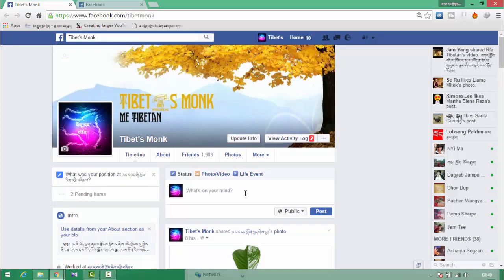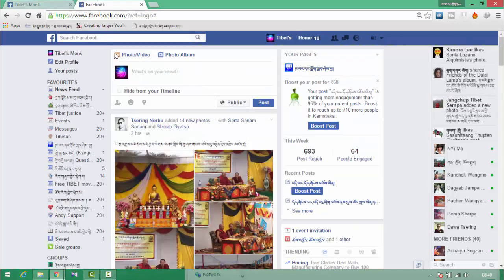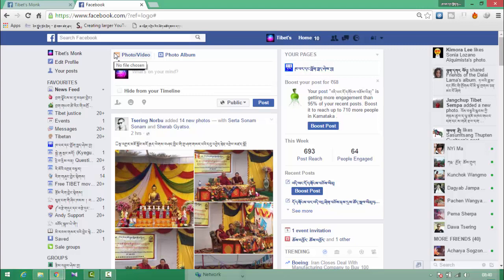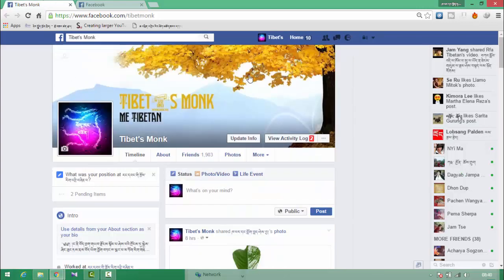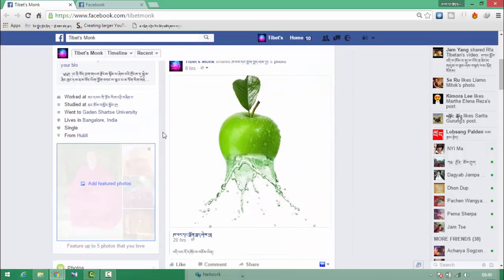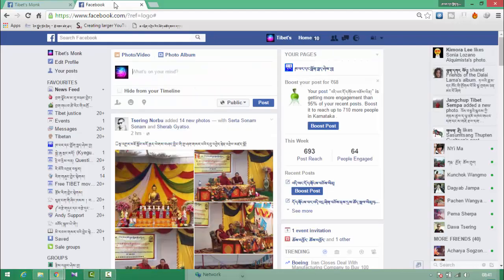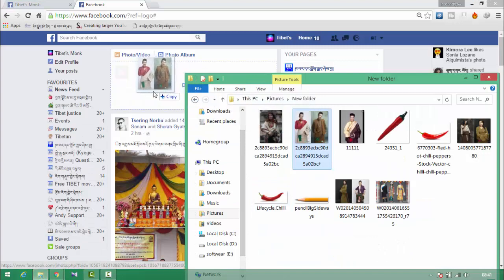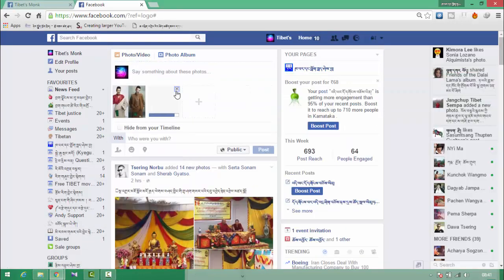2 Facebook New features on 2016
ངའི་ Chenal འདི་ཡི་ཐོག་བོད་སྐད་ཐོག་གློག་ཀླད་དང་འབྲེལ་བའི་ཤེས་བྱ་དང་ད་ག་ནང་བཞིན་ཁ་པར་དང་རྒྱུན་ཤེས་སོགས་བོད་སྐད་ཐོག་སྒྲིགས་རྒྱུ་ཡིན་པས་བོད་རིགས་སྤུན་ཟླ་བློ་ཁ་དམའ་བ་དག་ལ་འཕེན་པའི་རེ་བ་ཡོད། དེང་སང་བརྡ་འཕྲིན་གྱི་དུས་རབས་རེད་ཟེར་གྱི་ཡོད་ན་ཡང་ང་ཚོ་བོད་པ་མང་པོ་ཞིག་གི་དྲ་ཐོག་ནས་སློབ་སྦྱོང་བྱེད་ཡག་ཡོད་པ་ཤེས་ཀྱི་མེད་པ་འདྲ། ལྷག་པར་དུ་youtube ཐོག་ལྟད་མོ་དང་གཞས་སོགས་ལྟ་བ་ལས་སློབ་བྱེད་མཁན་ཅང་མྱུང་མྱུང་མིན་འགྲོ་བསམ་པའི་ཚོར་སྣང་ཞིག་ཡོང་གི་འདུག  །གང་ཡིན་ཟེར་ན་མི་སྒེར་བ་ཞིག་གི་དྲ་ཚིག་ལྟ་ཀློག་བྱེད་མཁན་འབུམ་ལས་རྒལ་ཡང་ཁོང་གི་བརྙན་ཟློས་གྱི་ལམ་ནས་སློབ་སྟོན་གནང་བའི་བརྙན་བཟློས་ལྟ་མཁན་ནི་ཧ་ཅང་མྱུང་མྱུང་རེད་འགི།  རྒྱལ་ཁབ་གཞན་རྣམས་ཀྱི་སྐད་ཡིག་ཐོག་བརྙན་ཟློས་བསྒྲིགས་མཁན་ཀྱང་མང་པོ་ཡོད་ལ་ད་ནང་བཞིན་ལྟ་མཁན་ཀྱང་དེ་ལས་མང་བ་ཡོད་པ་ངས་ཤེས་སོང།